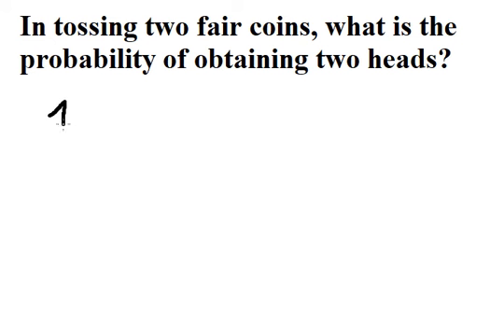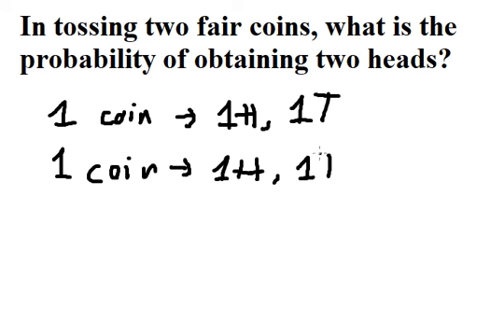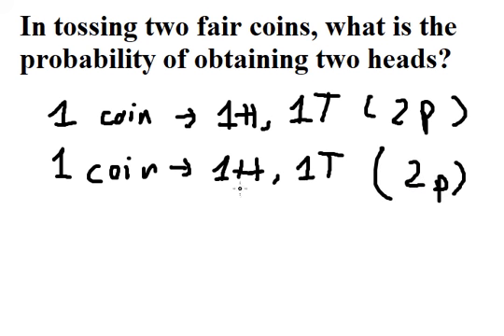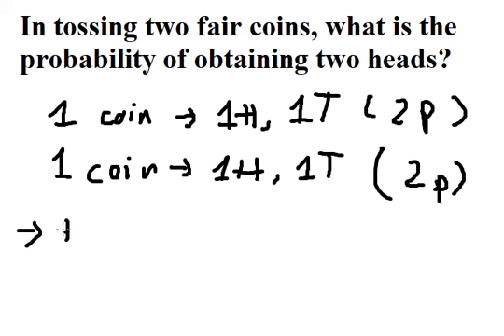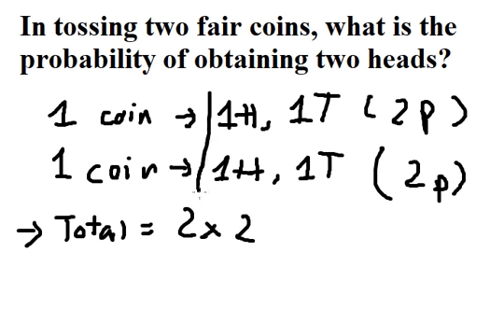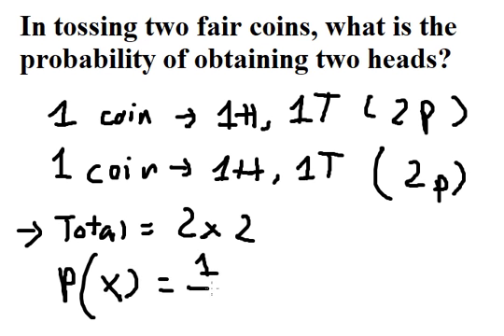Statistics Help: In tossing two fair coins, what is the probability of obtaining two heads?